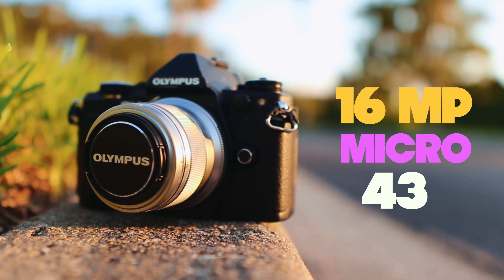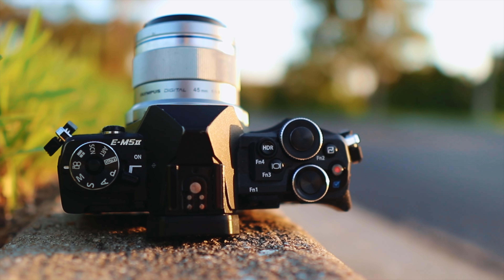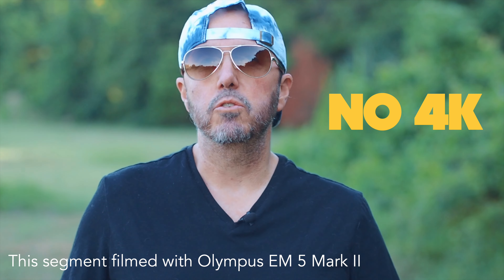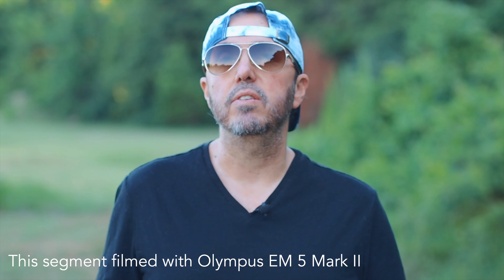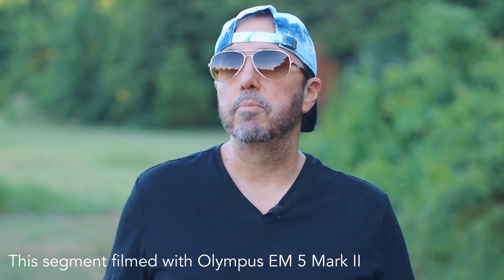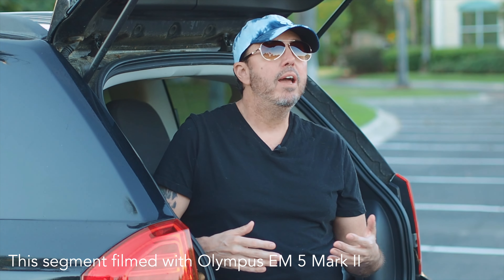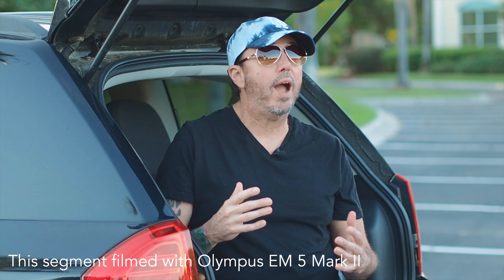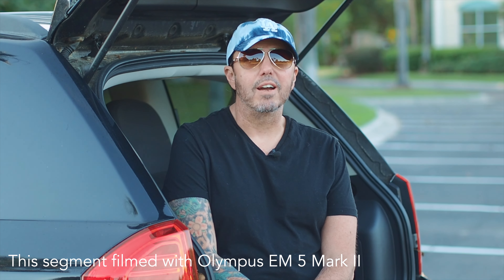Olympus EM 5 Mark II in 2021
The Olympus EM 5 Mark II was released back in 2015.  At the time, it cost around $1,100. Nowadays you can find it used fir around $300. So is this six year old camera still worth it?

This video is filmed with:

Canon M6

Canon 70d

Relacart MiPassport Wireless Mic